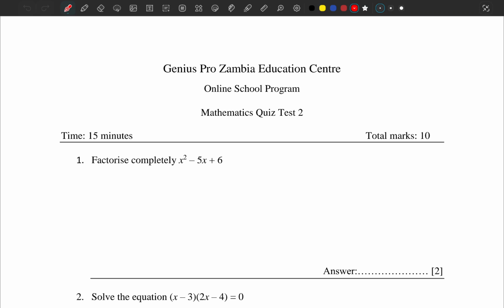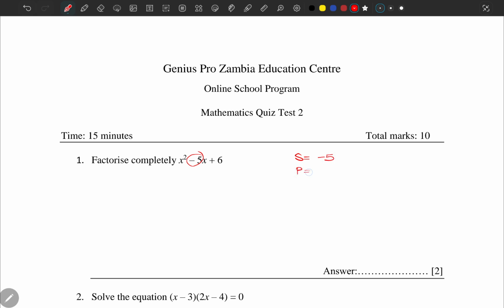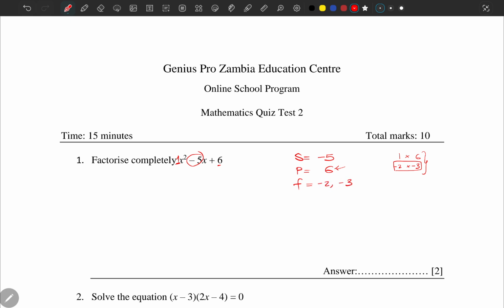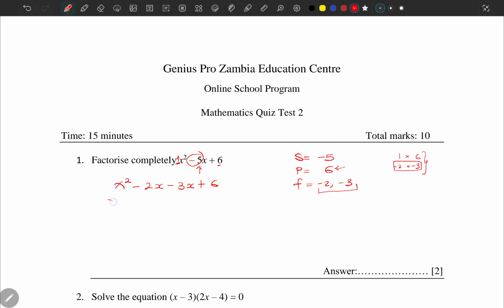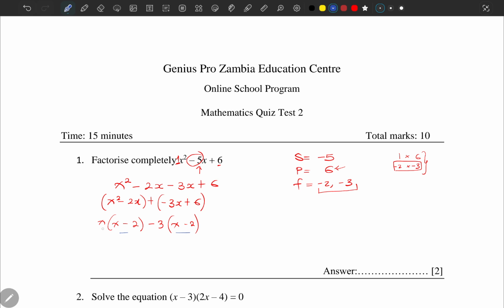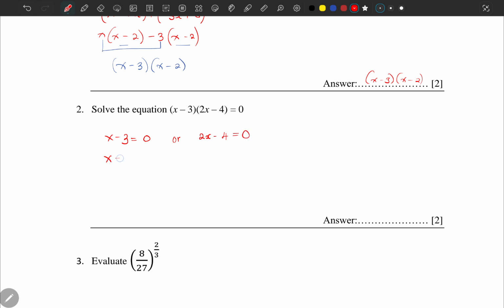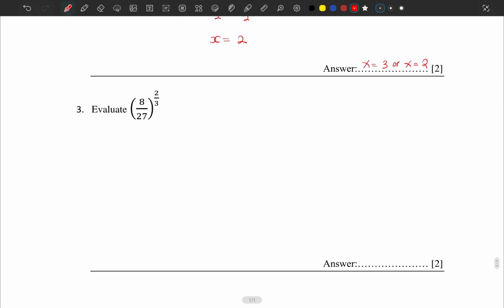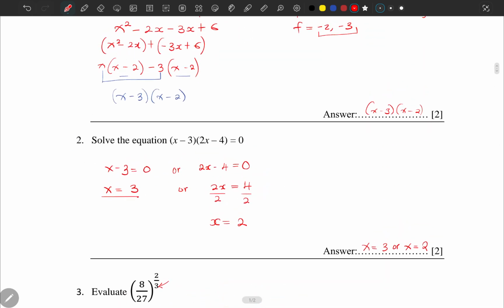Mathematics Quiz Test 2 - Algebra || For online classes